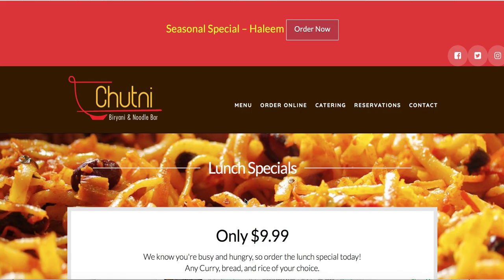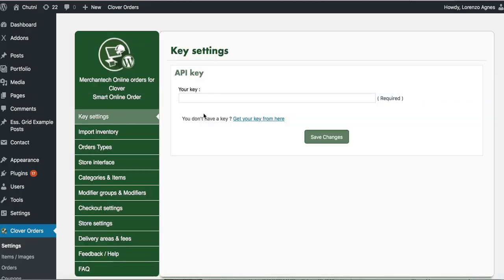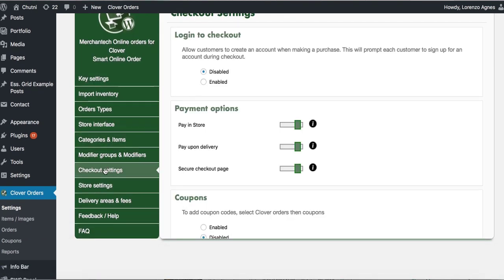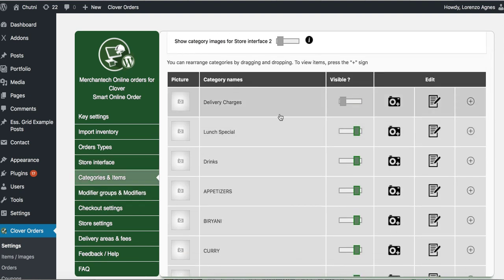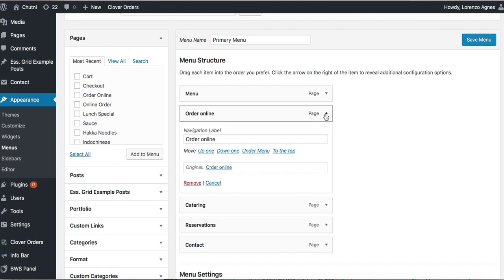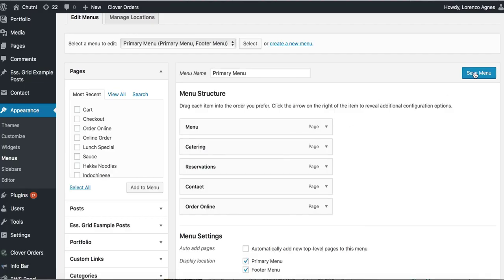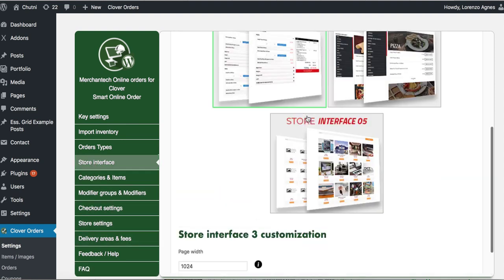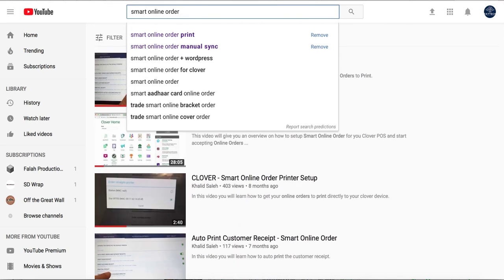Change of OwnerShip? Different Clover? - Smart Online Order for Clover setup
In this video you will learn how to change the Api key if you have a different Clover Device or if you want the new owner to continue using Smart Online Order